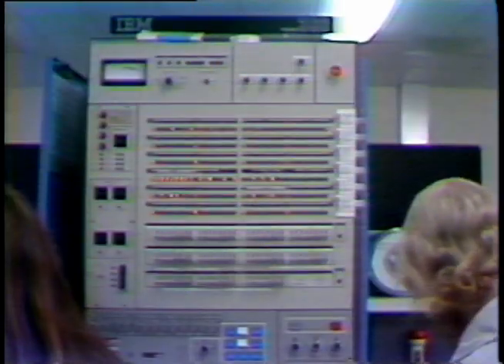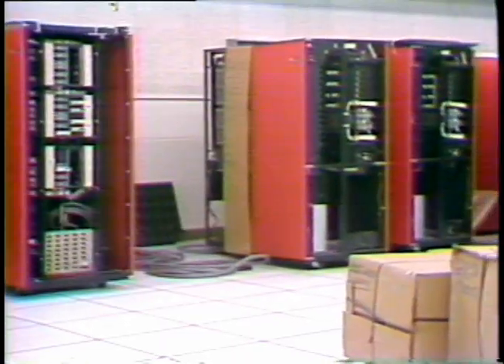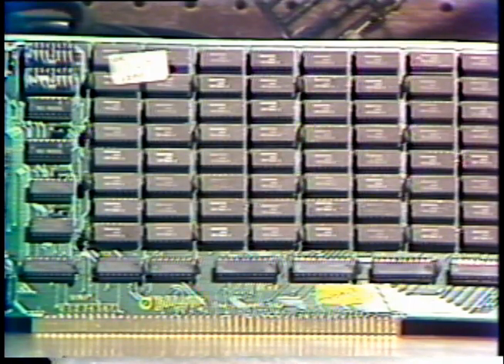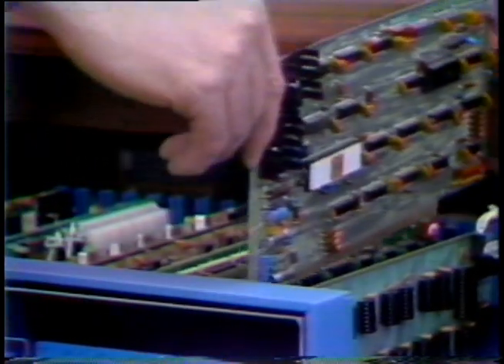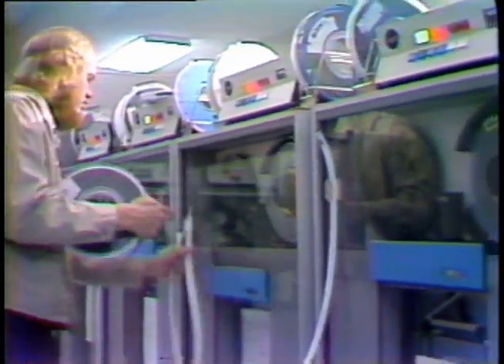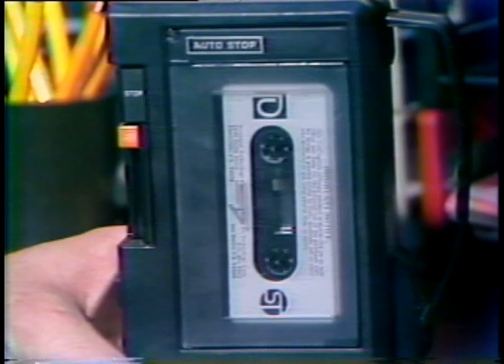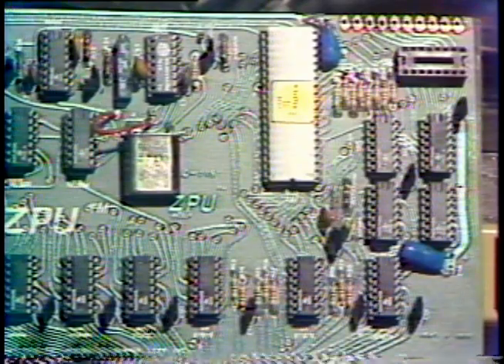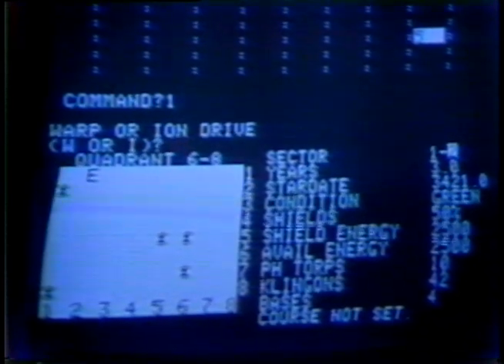Microprocessor news series part 4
Microprocessors in your home. This is part 4 of a 5-part series that ran on KOB-TV in about 1976- or 7.